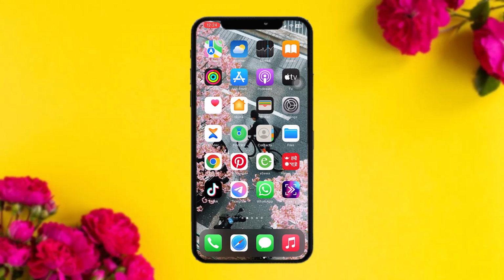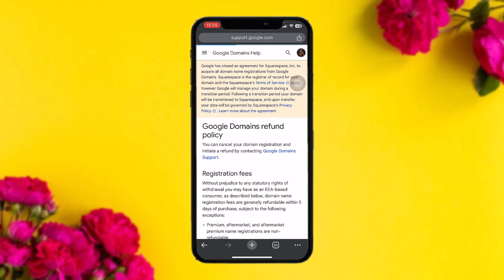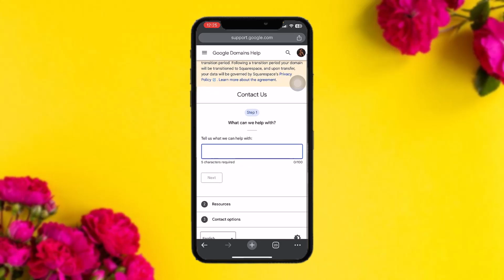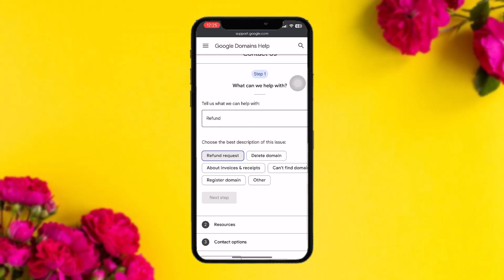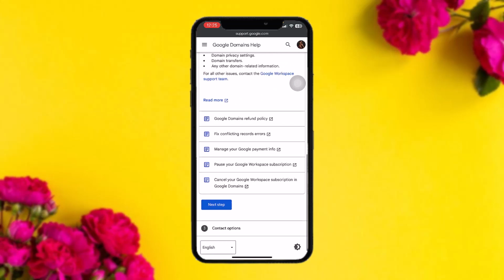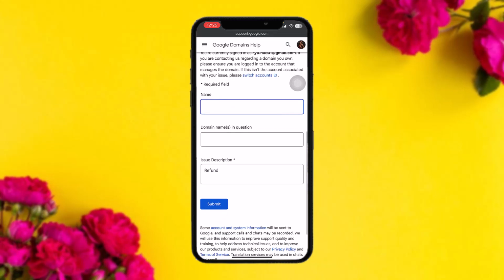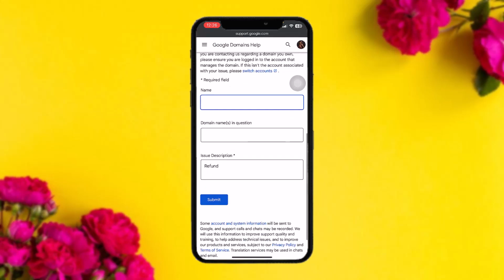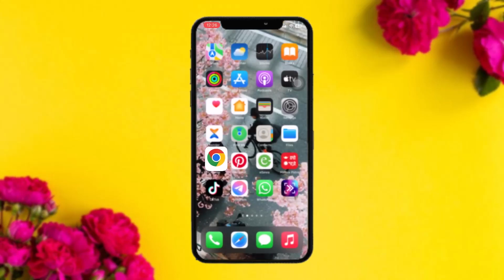How to Get Refunds in Google Domains !! Refund Google Domain - 2024 !! Google Domain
Want to know How To Get Refund From Google Domains but don't know how?
This quick video will guide you How To Get Refund In Google Domains

So, in this few simple steps you can successfully Get Refund From Google Domains